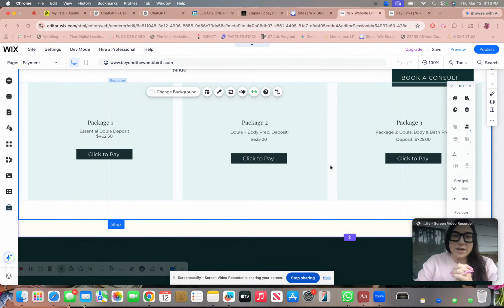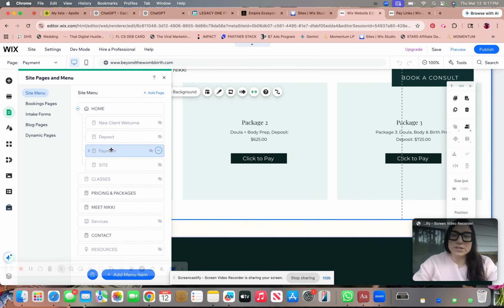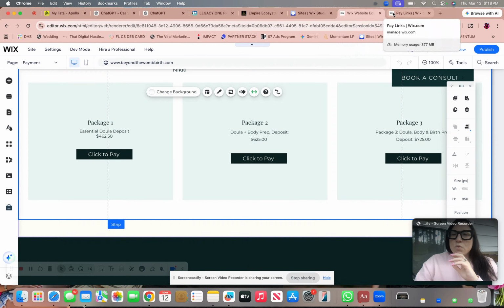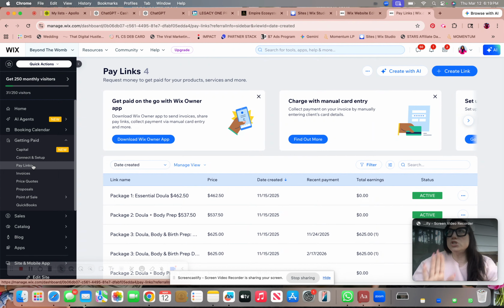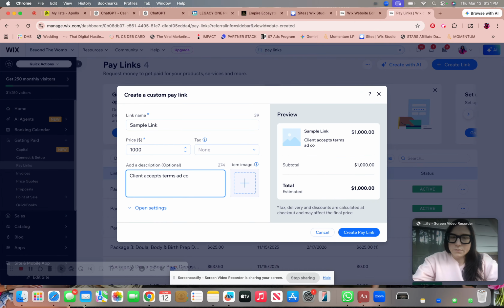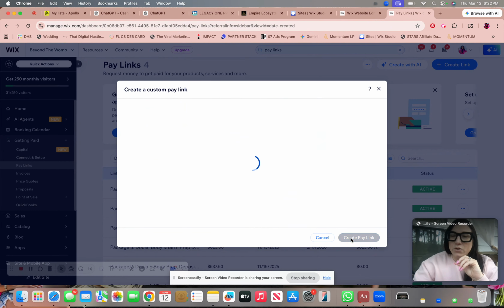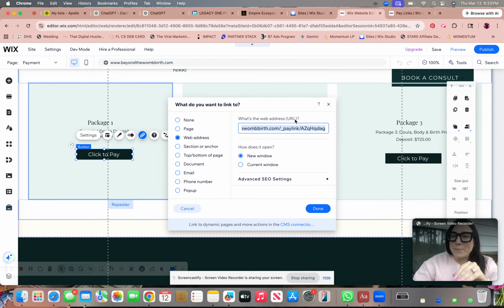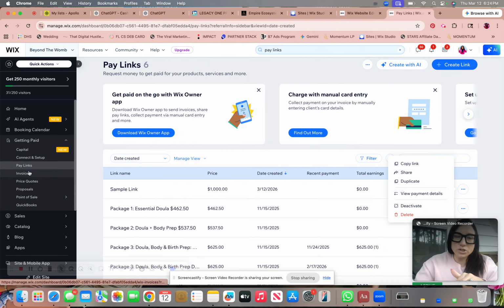Wix Paylinks: 10 Minute Crash Course